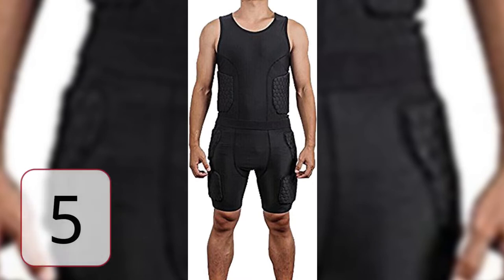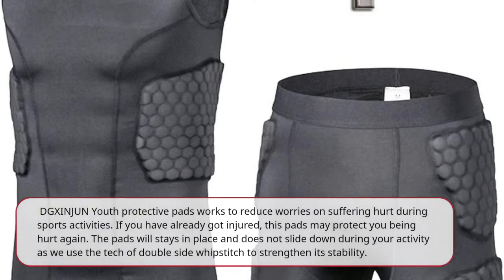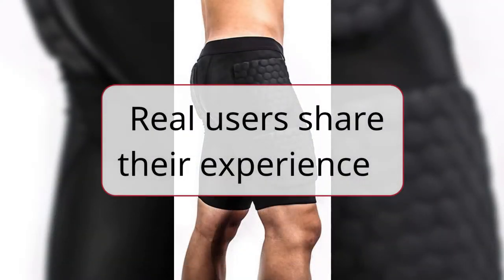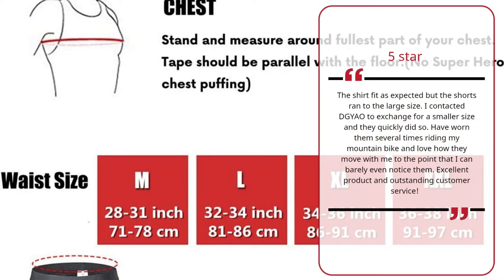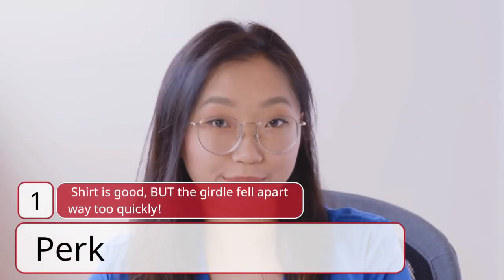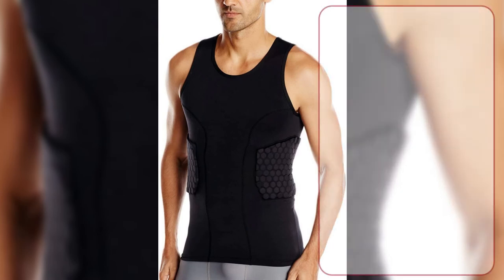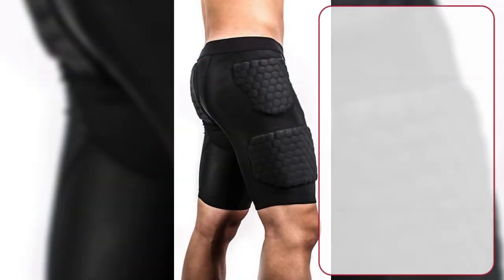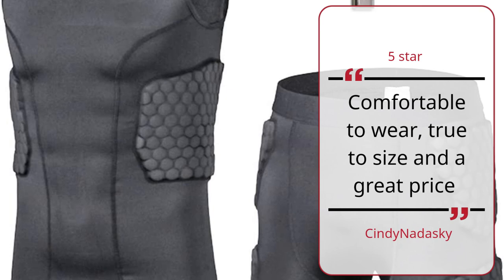Men's Padded Compression Shirt Training Vest3 Pad Sleeveless T Shirt and Short Set Ribs, Back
Size(Chest): M=30-33". L=33-35". XL=35-37". XXL=38-40" Size(Short): M=28-31". L=32-34". XL=34-36". XXL=36-38"
Perfect for football, basketball, rugby, soccer, paintball, snowboarding, skiing and all other contact sports.
Provides extra support and padding to ribs, chest and shoulders!
Breathable material for maximum comfort
Trendy, fashion forward design.
Size Chart---M(Chest: 32 inch)=US size S; L(Chest: 32-33 inch)=US size m; XL(Chest: 33-34 inch)=US size L. XXL(Chest: 34-35 inch)=US size XL.
The importance of padded compression sportswear:
1. Tights, recapture the body muscles, reduce important body part pain symptoms and swelling
2. More effective warm up as your muscles get warmed faster, allows greater flexibility & motion with no skin chafing or irritation
3. Faster and easier recovery after your workout,injuries, as increase in oxygen helps remove lactic acid, reduce exercise fatigue

DGXINJUN CAMO PADDED COMPRESSION SHIRT!

- Protect main parts of the body
- Two triangle-like pads grab on both sides of the rib area and waist,
two elliptical pads on shoulders and thighs, and each one in the middle of the chest, back and butt.
- Designed with well-fit to provide protection against outside collision. Those pads could also offer sturdiness
and stability to your shoulder, chest, waist, back, thigh and hip with a snug fit. It can improve your performance with better muscle support

cKeep the skin cool and dry

Material: Lycra + polyester fiber, EVA foam on the pads.
Breathable quick dry material keeps you cool to remove the heat.
moisture wicking features ensure you the maximum
comfort with high elasticity, which allows greater flexibility & motion with no skin chafing or irritation.

Great for sports activties

DGXINJUN Youth protective pads works to reduce worries on suffering hurt during sports activities.
If you have already got injured, this pads may protect you being hurt again. The pads will stays in place and does not slide down
during your activity as we use the tech of double side whipstitch to strengthen its stability.
It is perfect for basketball, football, baseball and other contact sports.